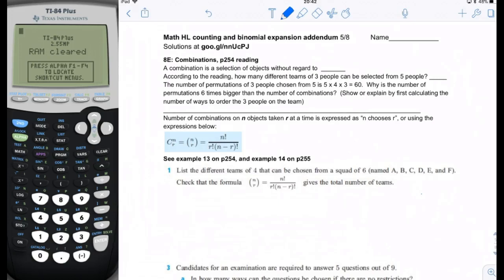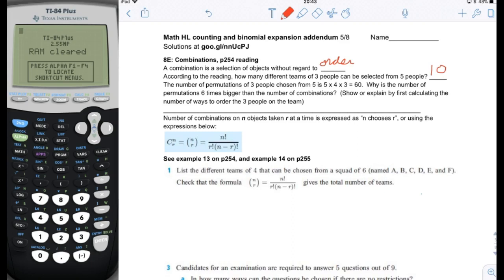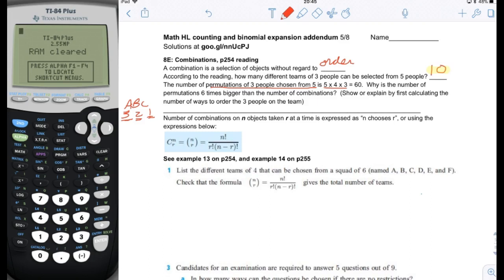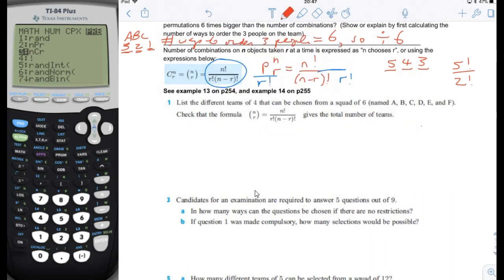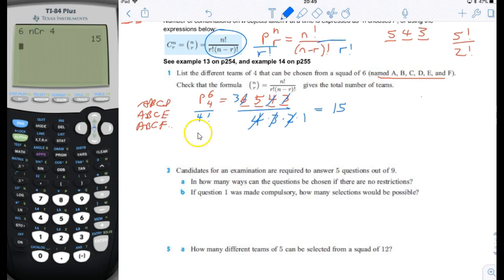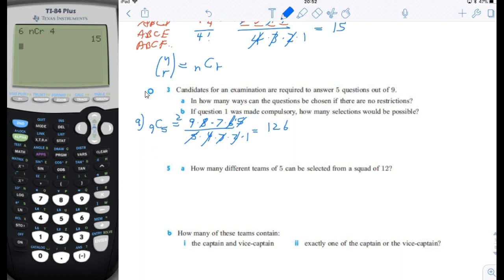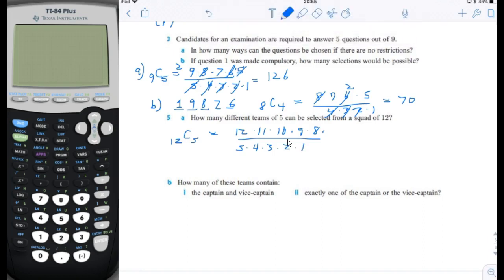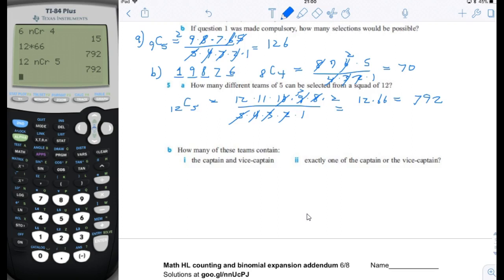hl binomial addendum p5